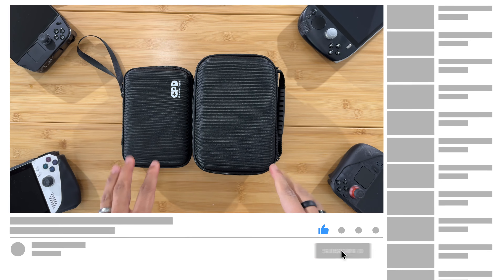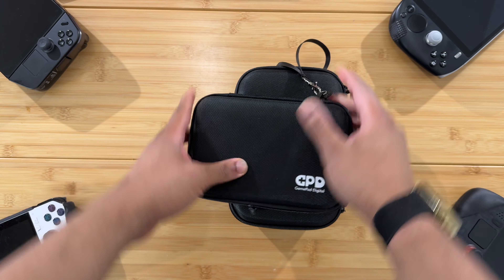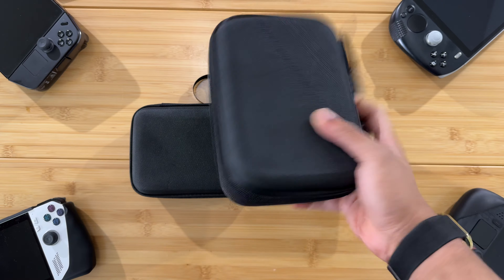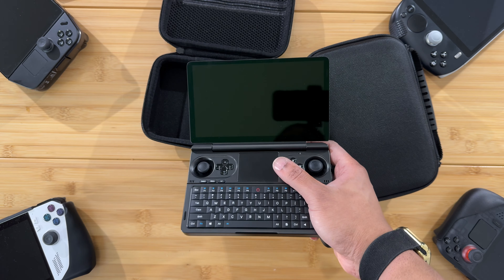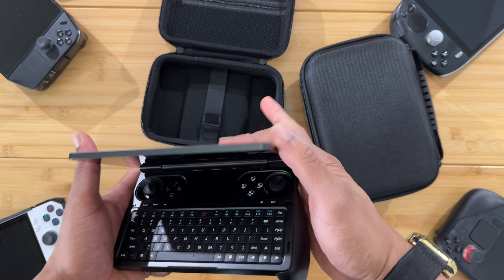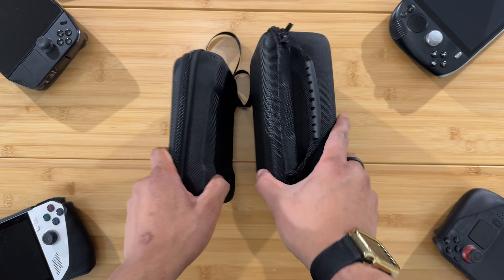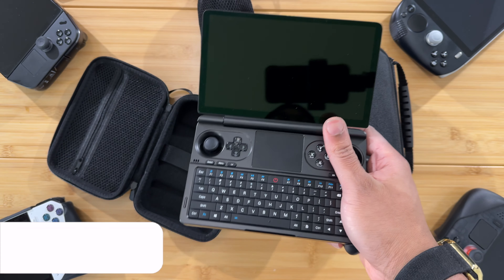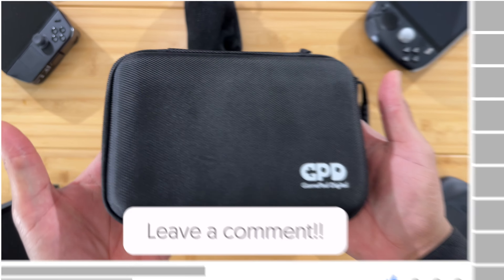GPD Win Mini | a CRAZY Discovery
They called me crazy, but maybe this idea is GENIUS!

0:00 Intro
0:48 Crazy or not? 🤔
3:00 Measurements
4:10 Outro

Thicc Case: